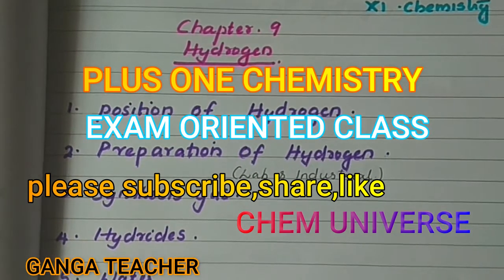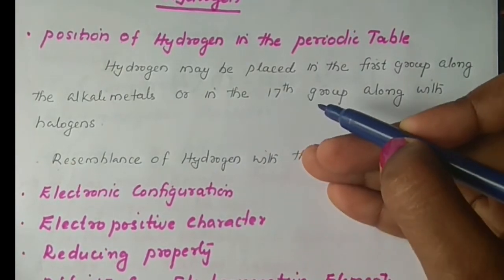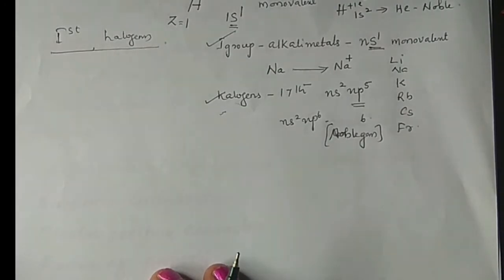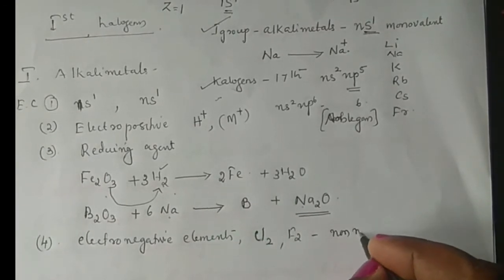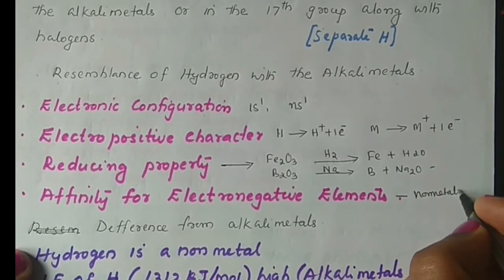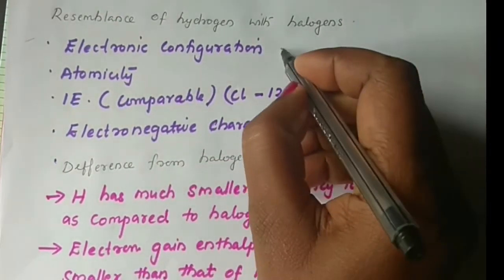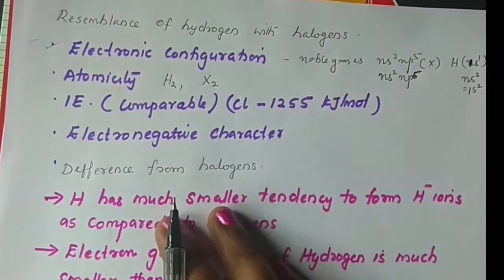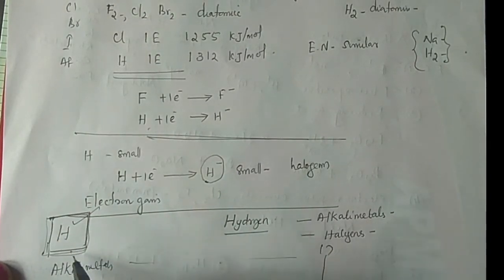EXAM ORIENTED CLASSES : +1 Chemistry / HYDROGEN - POSITION OF HYDROGEN/ chapter 9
GANGA TEACHER,
പ്ലസ് വൺ Chemistry  എക്സാമിന് A+  നേടാം